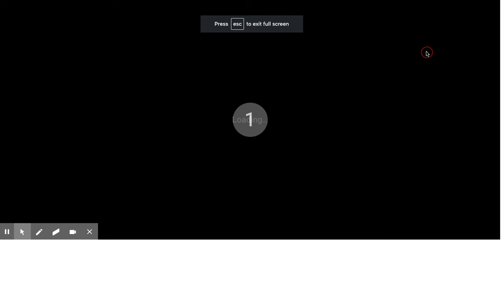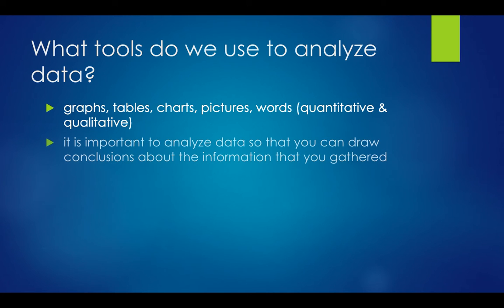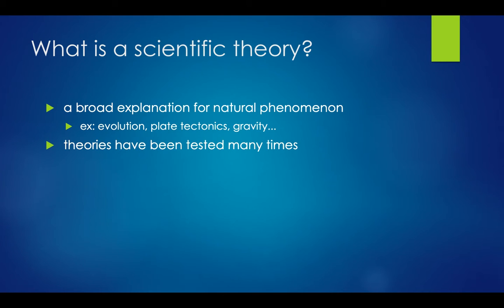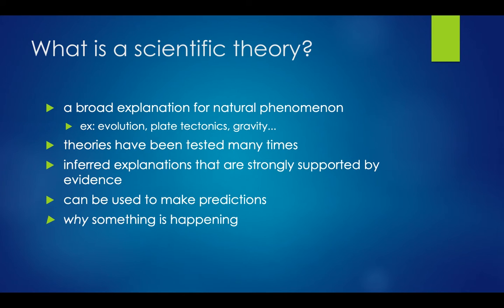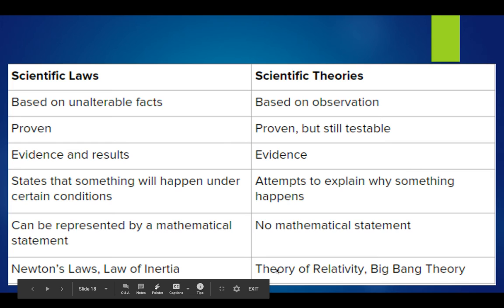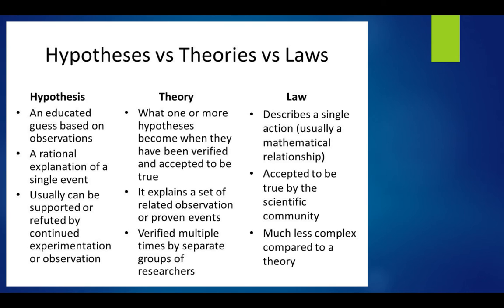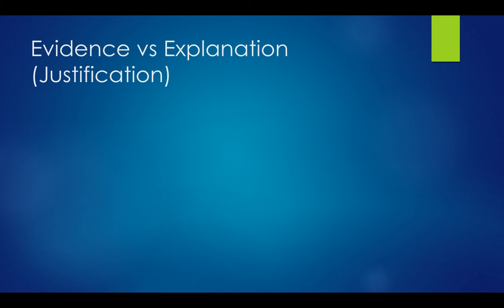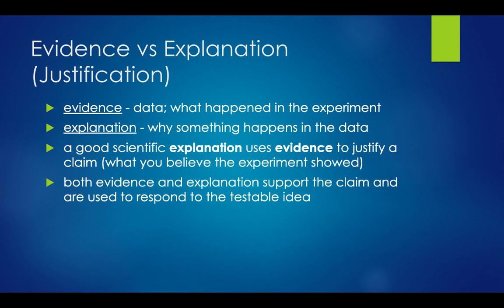Experimental Design Notes (Page 6-7)